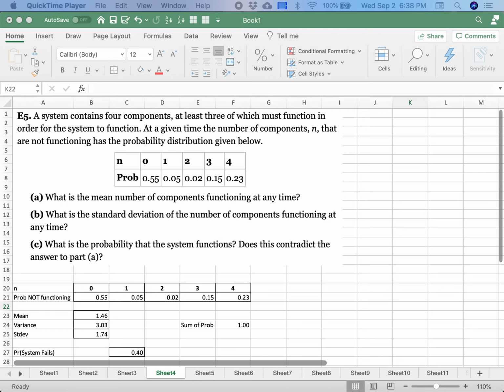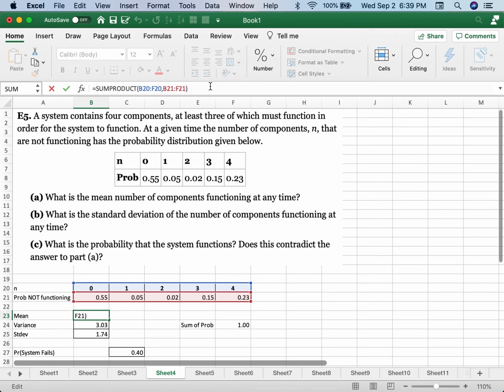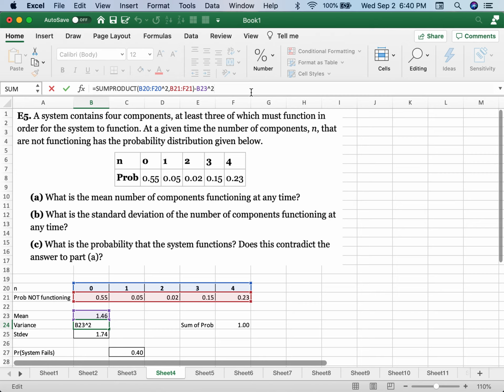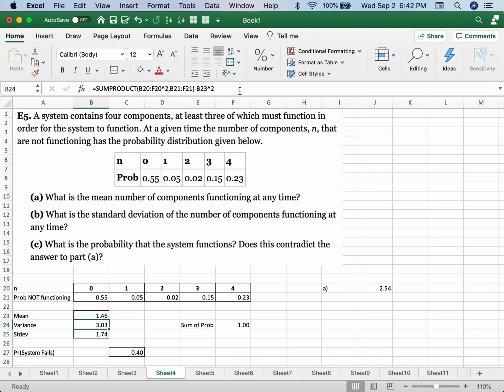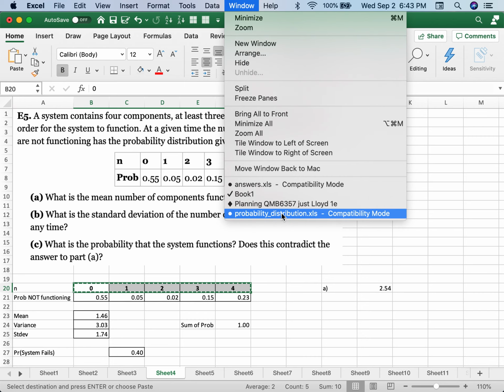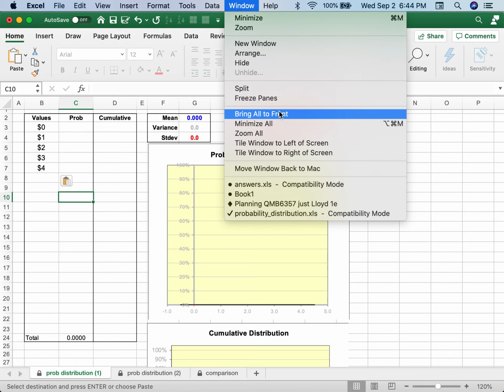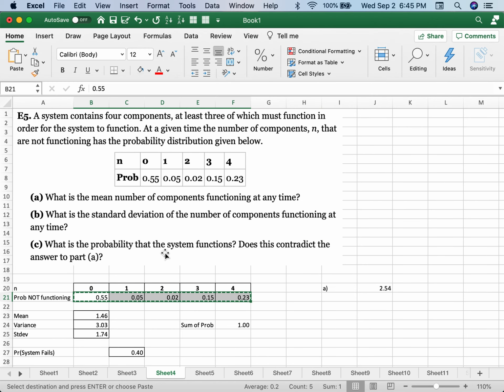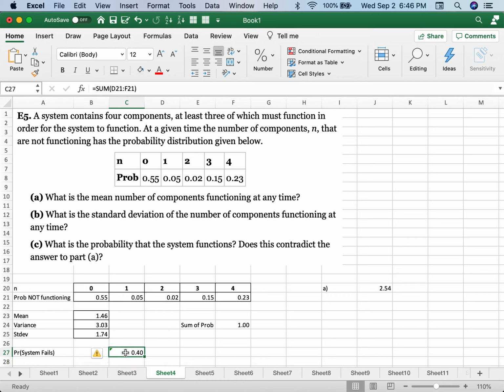Data-Driven Business Decisions, Chapter 5, Exercise 5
Ch05Ex05